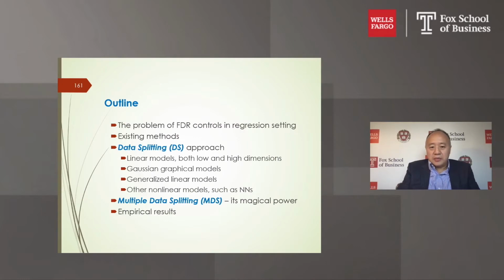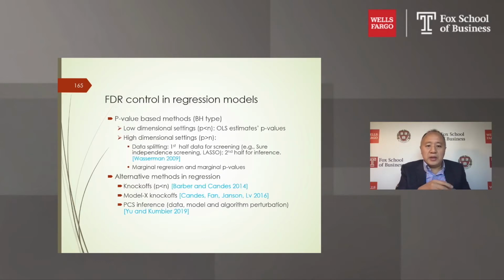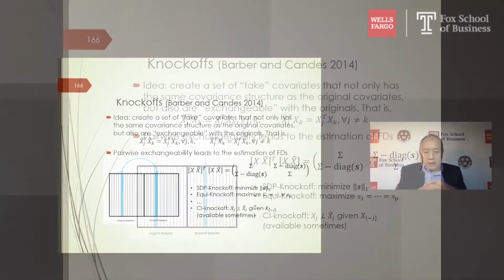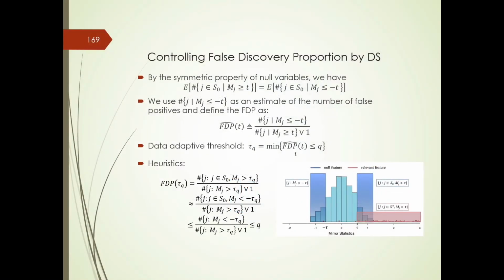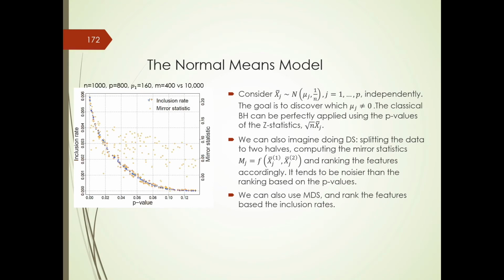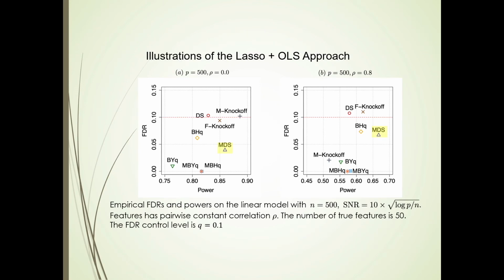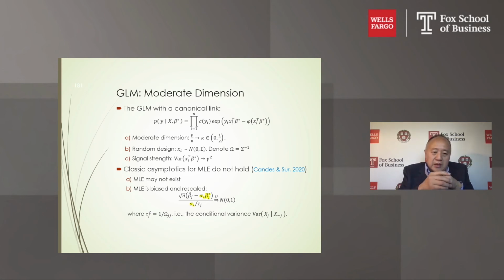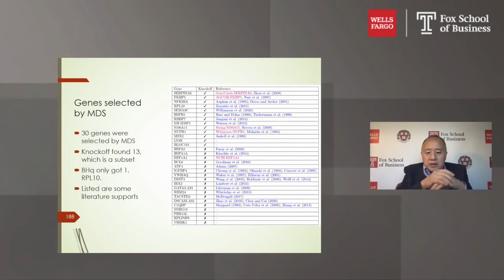Jun Liu, Harvard University - Session 3 - Wells Fargo Data Science Conference